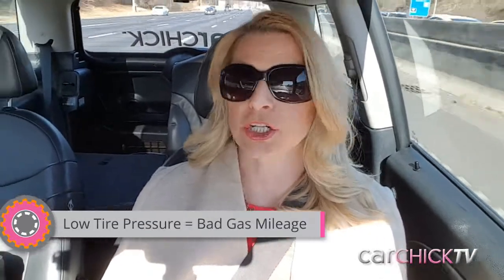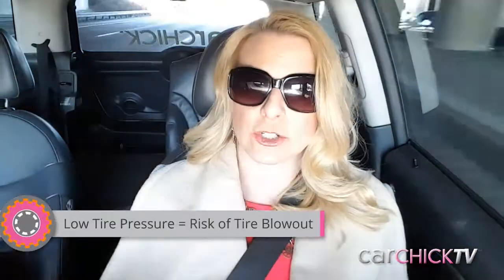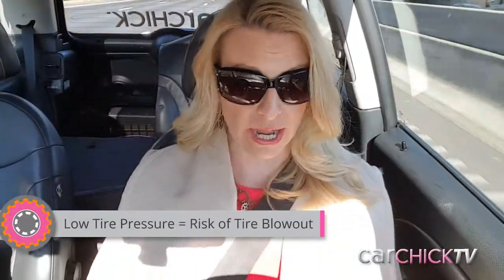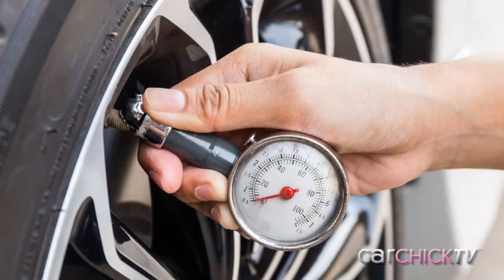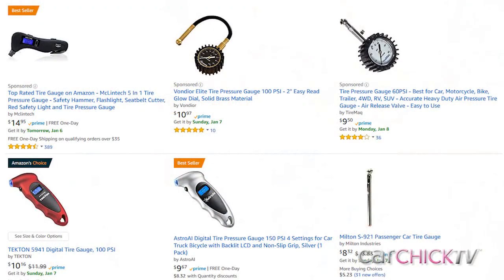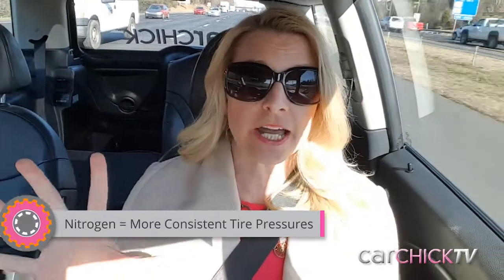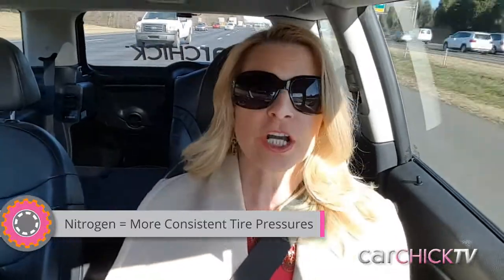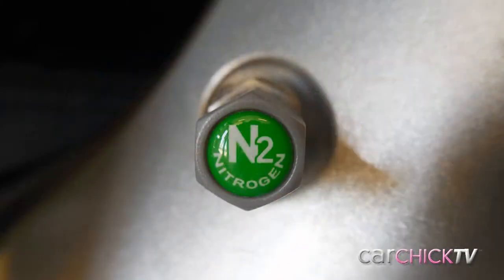Shut Up & Drive, Episode 16: Check Your Tire Pressures!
In this episode of "Shut Up & Drive", The Car Chick talks about the dangers of tire pressure shrinkage in cold weather, and what to do to prevent low tire pressures.